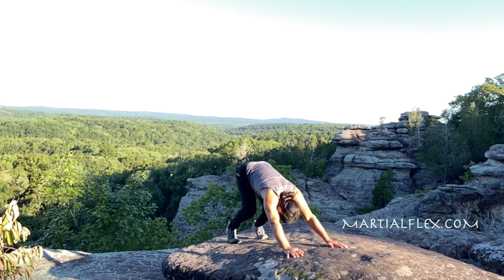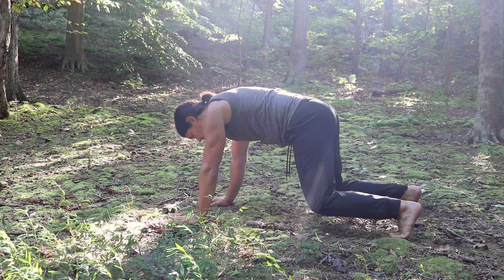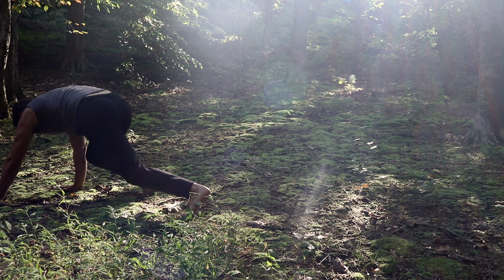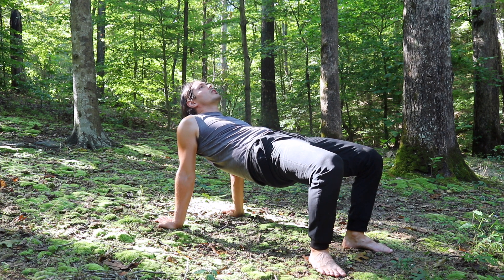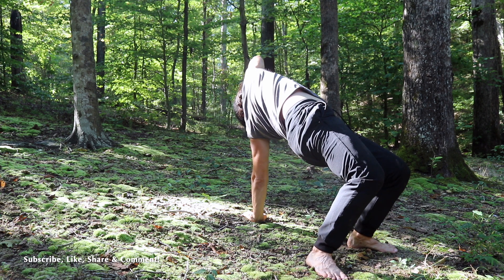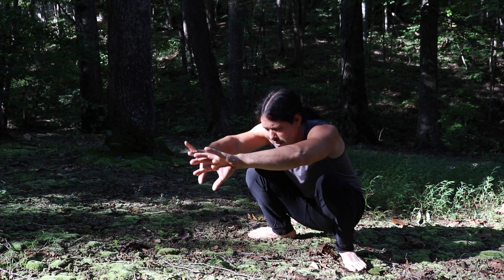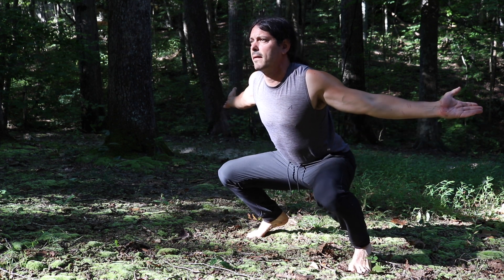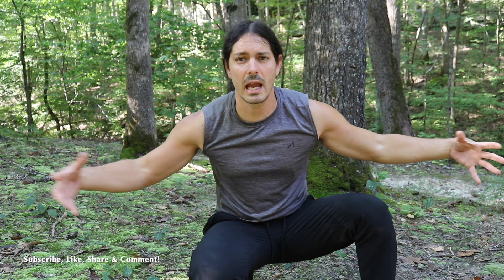Amazing Beginner Primal Movements (Start Here)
Adding animal movements to your routine are great for building strength, mobility and overall coordination. Plus, they are a fun and great unorthodox way to add variety to your workouts. Here are 3 great primal movements to begin with.

Buy the same Fitness Training Equipment I use:
My Gymnastic Rings
My Parallette Bars
My Circle Yoga Mat
My Resistance Bands

Buy the same Martial Arts Equipment I Use:
BOB Punching Bag
Chinese Broadsword

Buy the same Training Apparel I Use:
My Ultra Performance Training Shorts
My Fitness/Training Shoes
My Fencing Shoes

Main Canan 80d DSLR Camera
DJI Mavic Mini 2 Drone
Wireless Lavalier Mic for iPhone